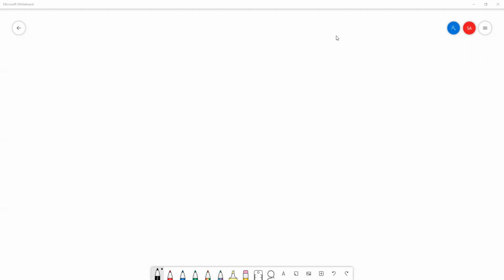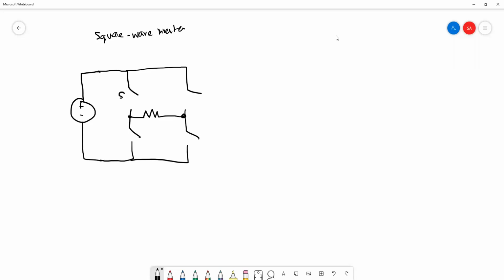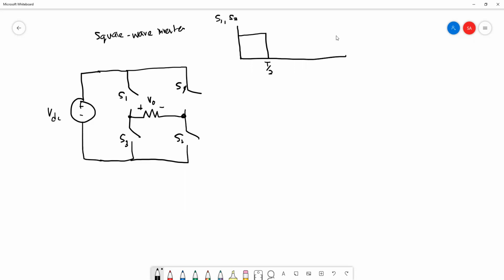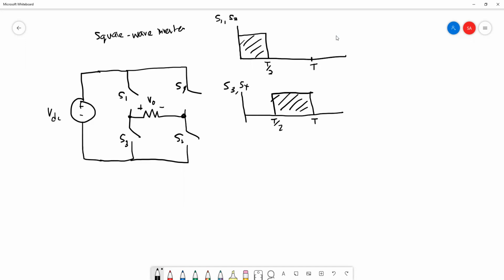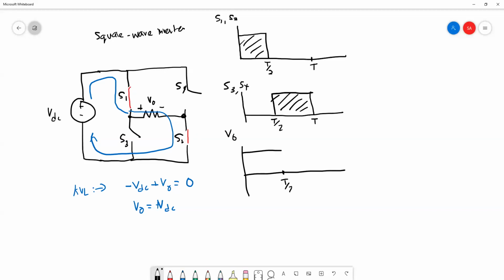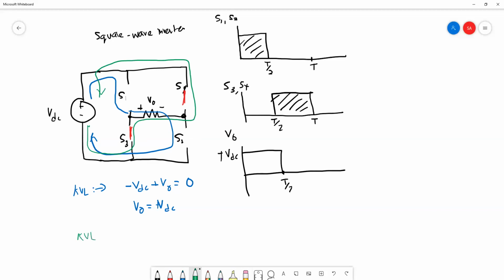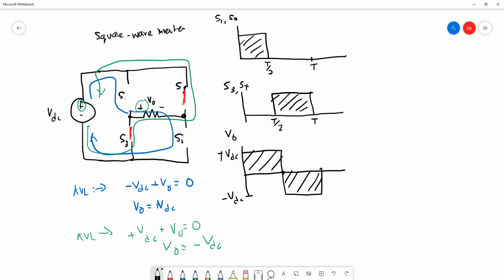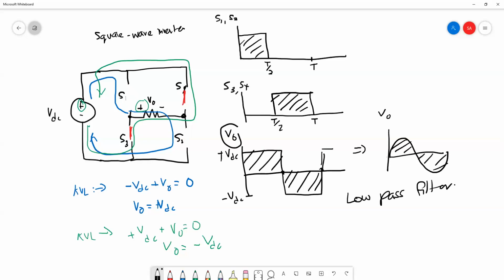Inverter part 2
Square wave inverter